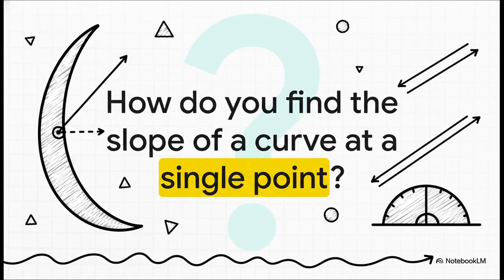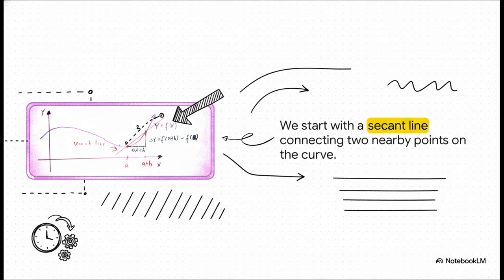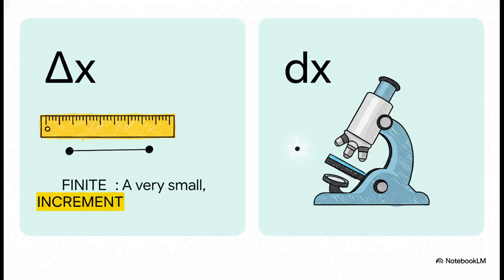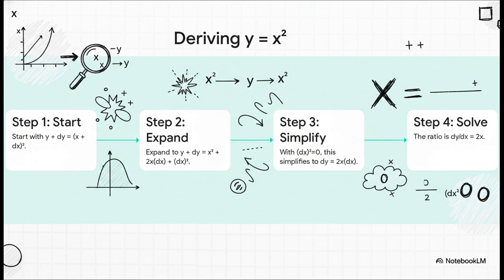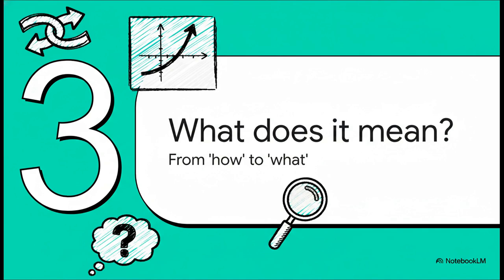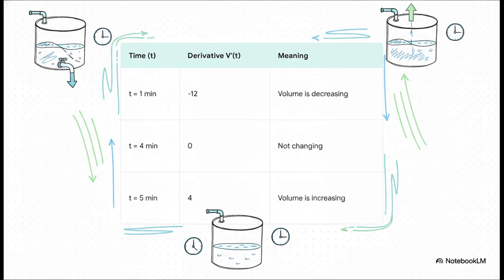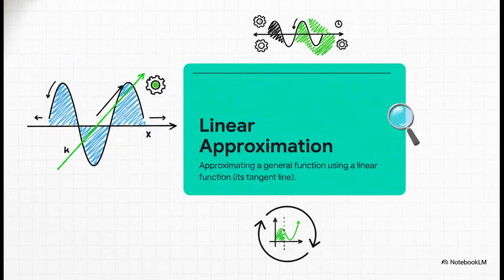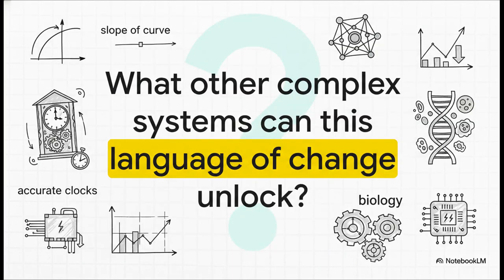Mathematics — Derivatives: The Language of Change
Derivatives describe how things change—speed, growth, and motion.
This video builds an intuitive understanding of derivatives without heavy formulas.

Ideal for first-time calculus learners.